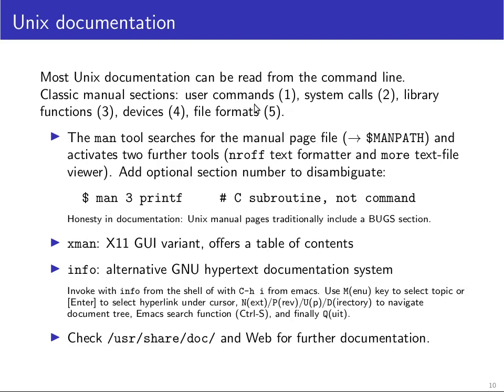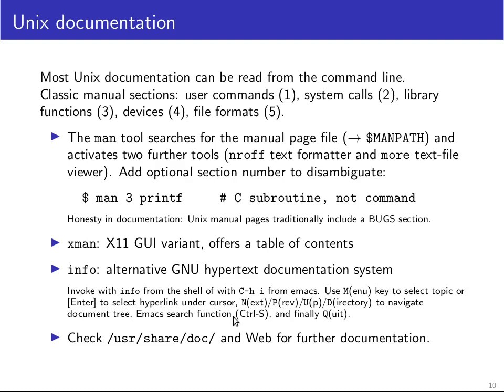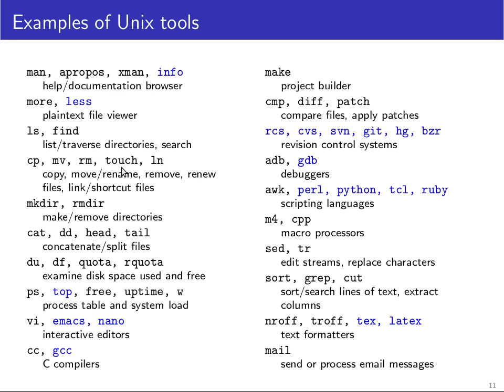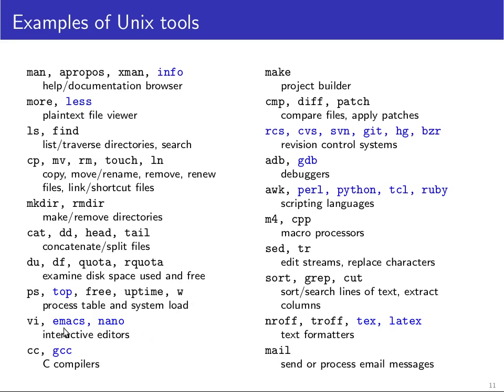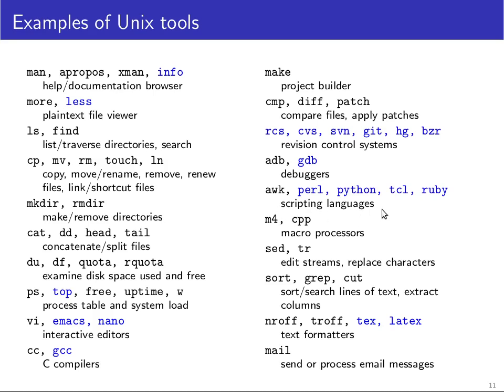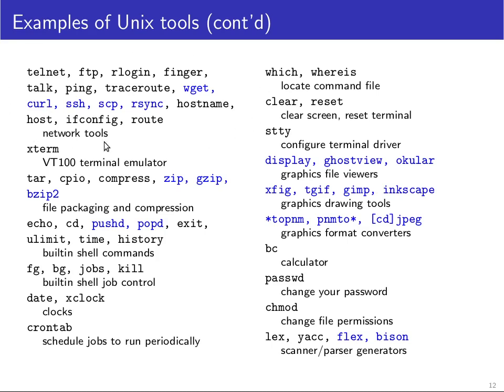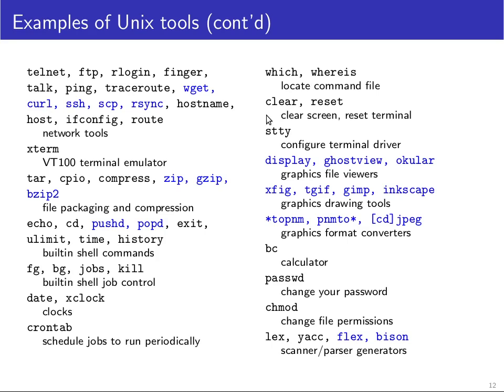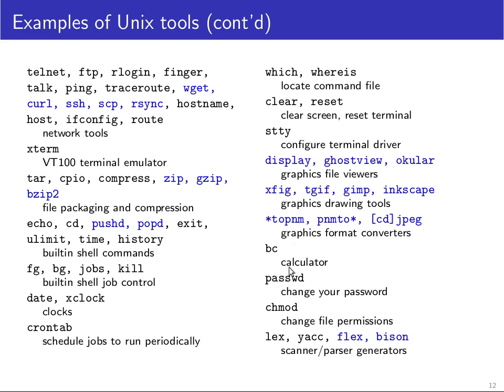Markus Kuhn (Cambridge) | Unix Tools - 04 Documentation